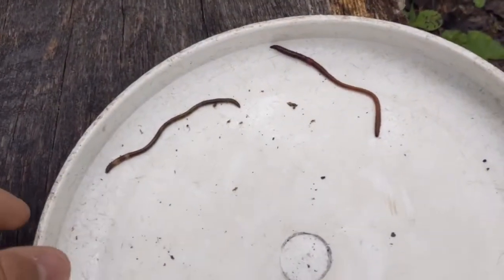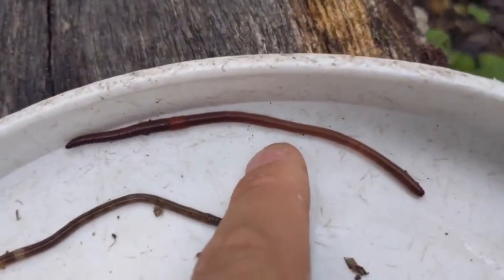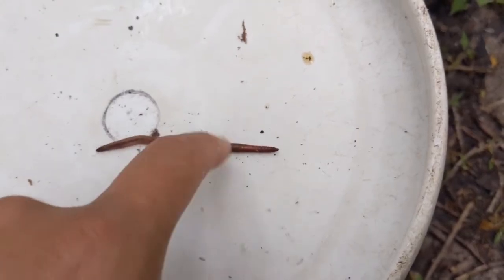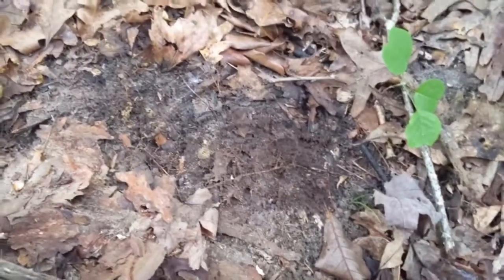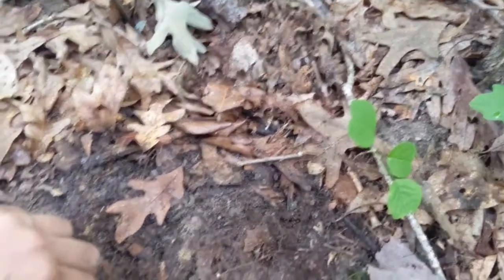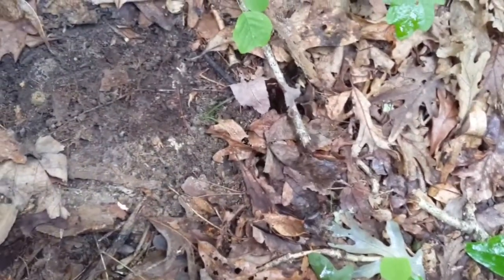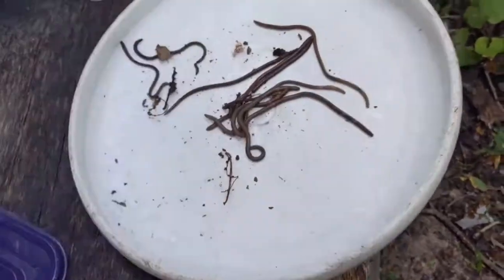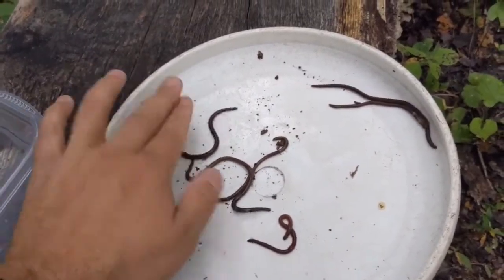Jumping worms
Jumping worms and how to identify them by NatureCreep John Abrams